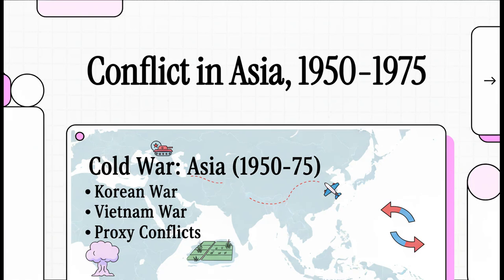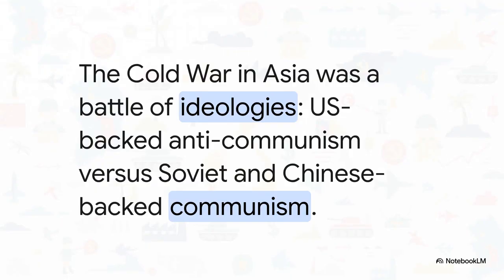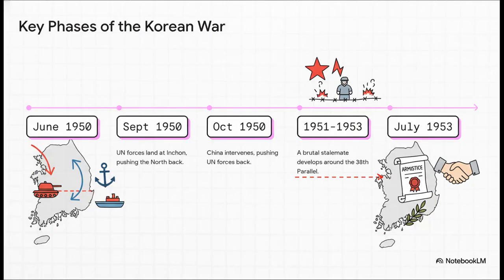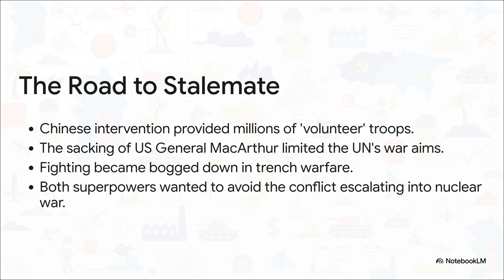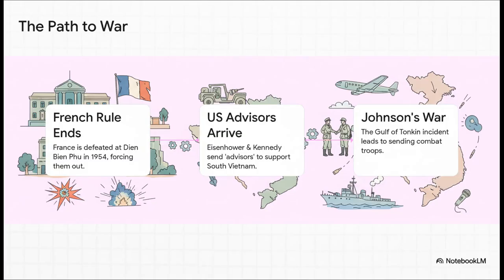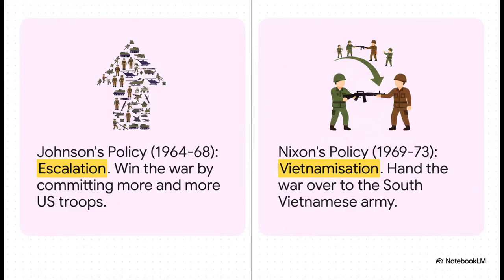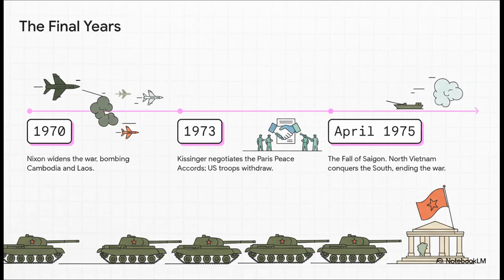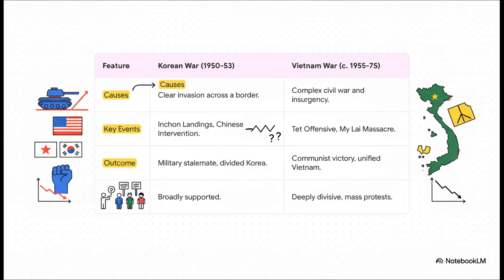AQA GCSE History BD Conflict and tension in Asia, 1950–1975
1 Understanding the Modern World
1.2 Wider World Depth Studies
BD Conflict and tension in Asia, 1950–1975